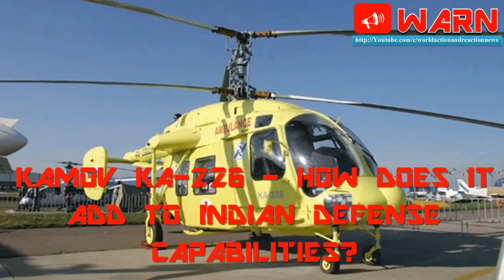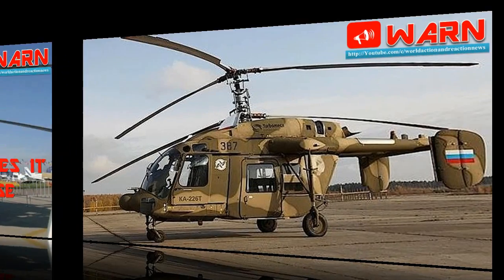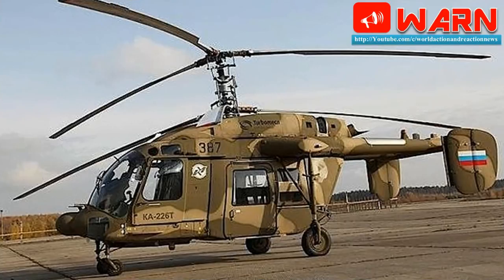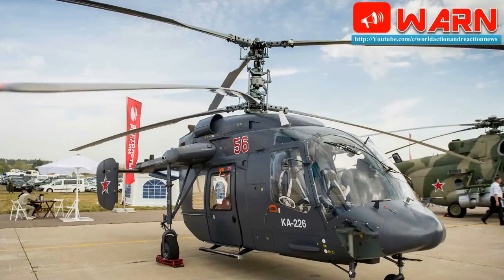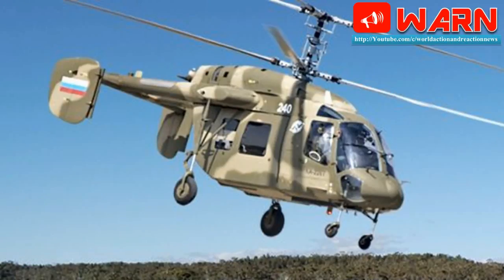KAMOV KA-226 - HOW DOES IT ADD TO INDIAN DEFENSE CAPABILITIES?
With Russian President Vladimir Putin finally giving the go ahead for setting up an Indo-Russian joint venture to produce the Kamov (Ka-226) military helicopters as per a $1 billion-dollar deal inked in 2015, the Indian military is finally set to get a reprieve from its critical helicopter shortage.

India has ordered 200 of the Ka-226 utility helicopters, the first of which, will begin delivery in 2019. The Ka-226, unlike conventional helicopters has an interchangeable mission pod, rather than a conventional cabin, allowing many different configurations according to the mission, making it truly a utility helicopter.

The light, twin-engine yet multi-role chopper offers flexibility for military purposes and for civilian purposes. The chopper is intended to replace the ageing fleet of Cheetah and Chetak helicopters which have recently been running into many technical snags.

Apart from replacing and bolstering the old utility helicopter fleet, Russian Helicopters, the company which makes the Ka-226 says that the military variant can work effectively in extreme and difficult weather conditions. This will include hot climate, marine areas and mountainous terrain, making it a perfect fit for the diverse terrains of the Indian subcontinent.

The Helicopter can also be effectively used for reconnaissance, targeting and monitoring and transportation of equipment unto 1.5 tonnes. Interchangeable and mission specific pods also mean the chopper can carry up to seven paratroopers and security personnel increasing mobility of assets and increasing the Indian militaries surgical strike capabilities.

Kamov-226 has a top speed of 250 kmp/h and has been refined from the old and proven Ka-26 helicopter, with a refined rotor system, increased nose visibility and a new passenger cabin design. The aircraft is also made of composite materials, making it light and with a new transmission system and twin coaxial rotors, making it highly manoeuvrable. The chopper also has Medivac, disaster relief and patrol variant mission pods for the military and air ambulance, police and fire fighting variants have also been designed for civilian purposes

With the addition of this new, reliable and proven chopper, the military is definitely set to get a boost to its operational capabilities within the next few years.